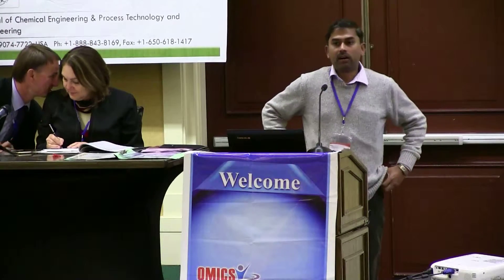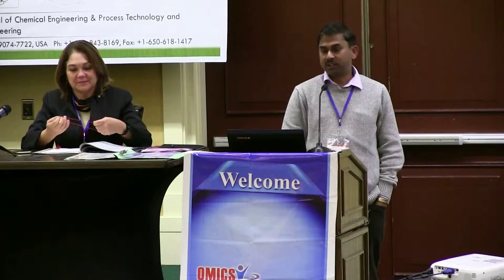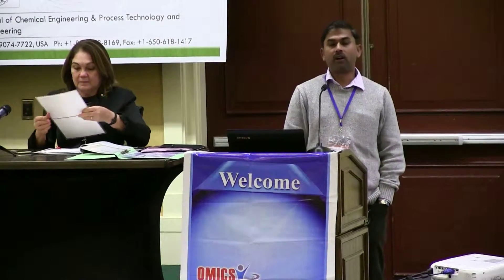Dayanand Saini | USA | Petrochemistry 2015 | Conferenceseries LLC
3rd World Congress on Petrochemistry and Chemical Engineering November 30-December 02, 2015 Atlanta, USA

Scientific Talk On: CO2-Prophet model based evaluation of CO2-EOR and storage potential in mature oil reservoirs